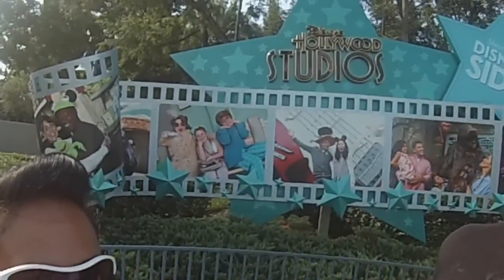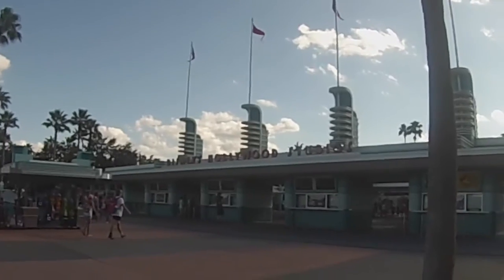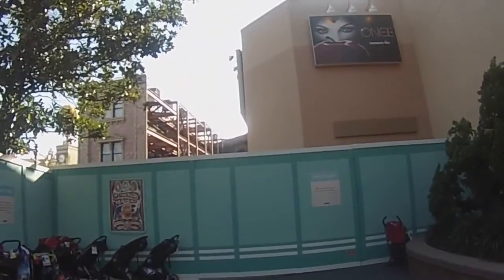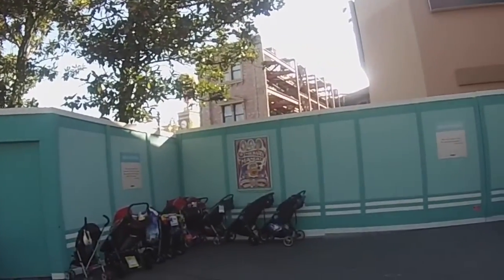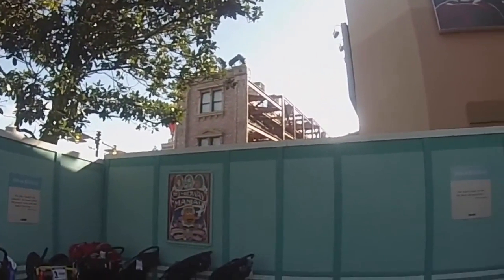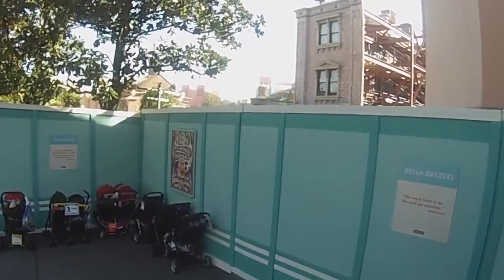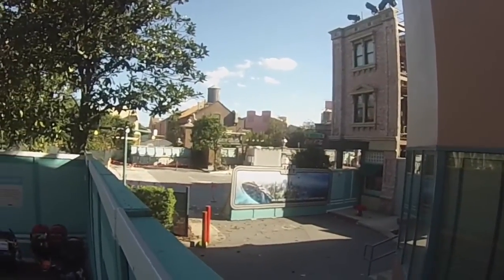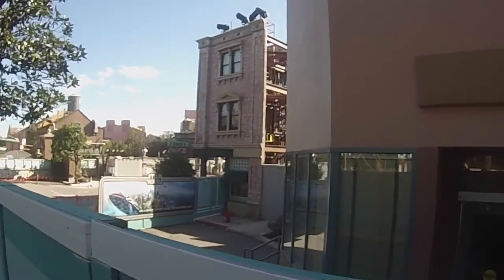Hollywood Studios New ?????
We wanted to show the progress at hollywood Studios ,but did we see any ? That is the ?